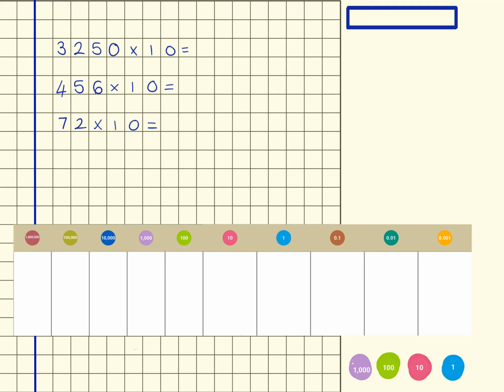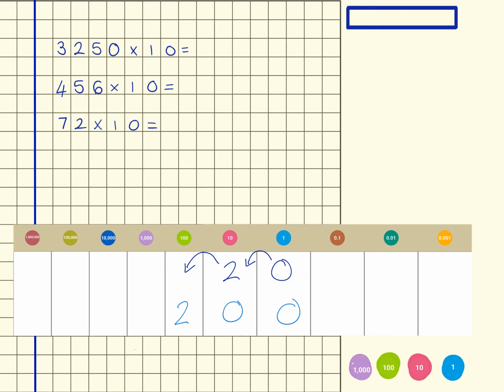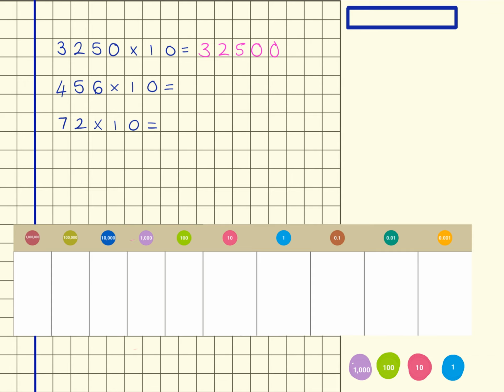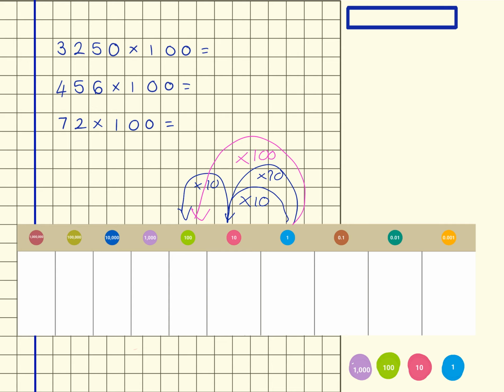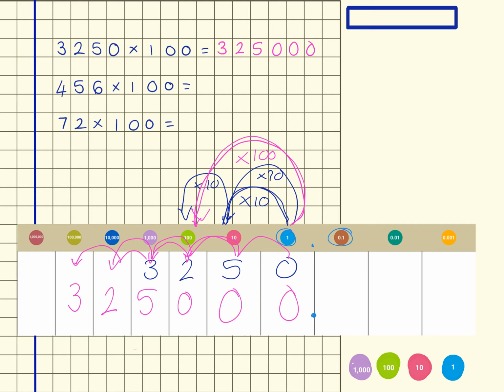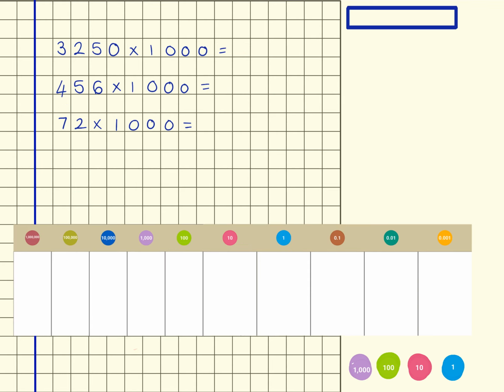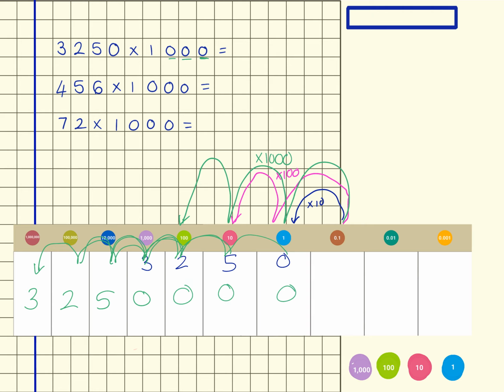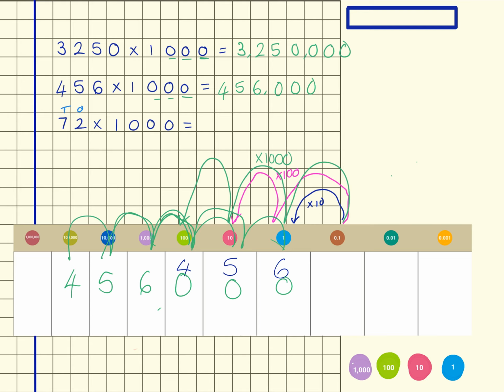Multiplying a whole number by 10, 100 & 1000